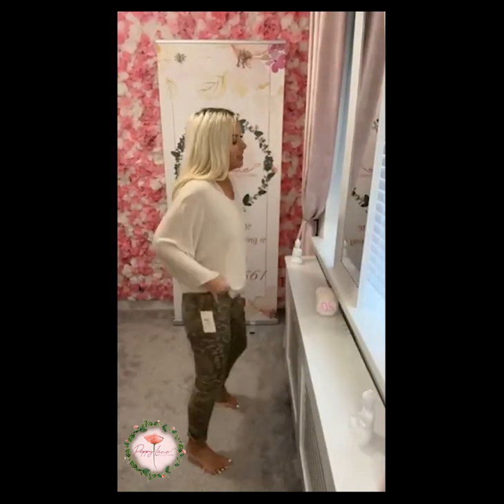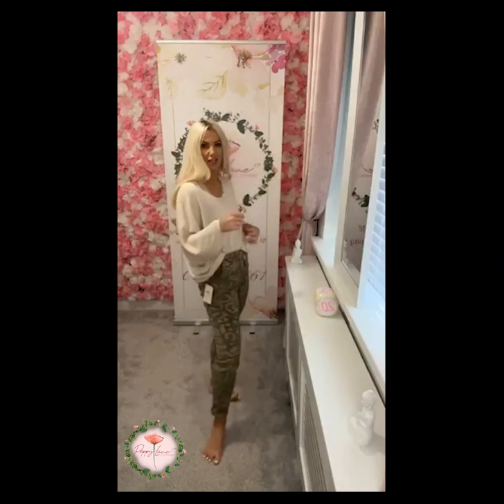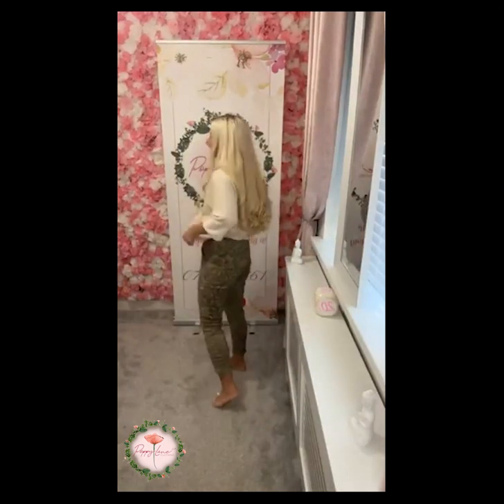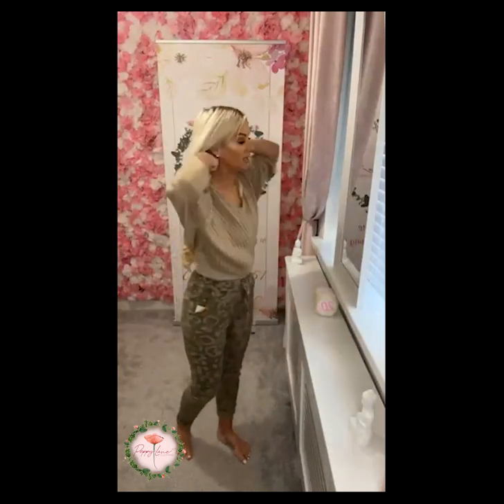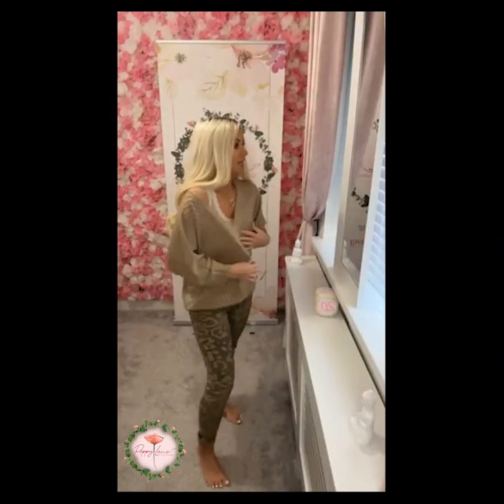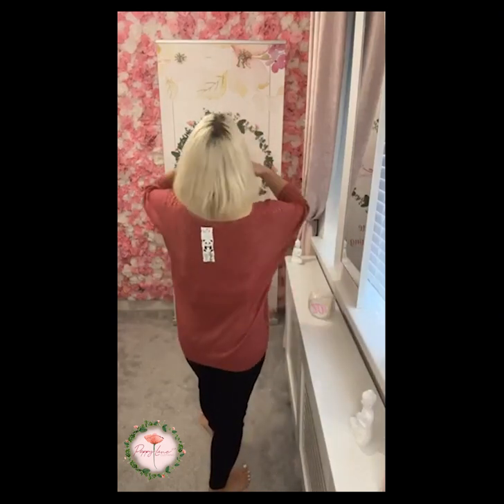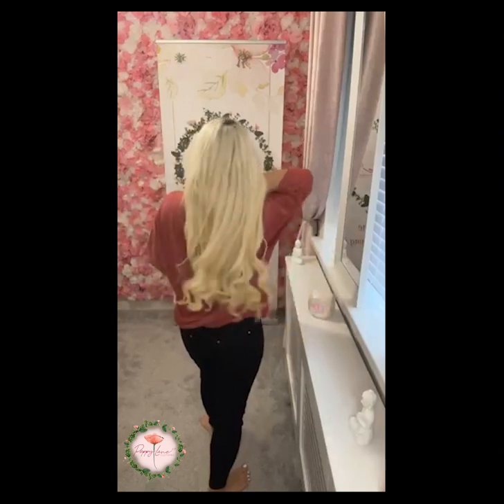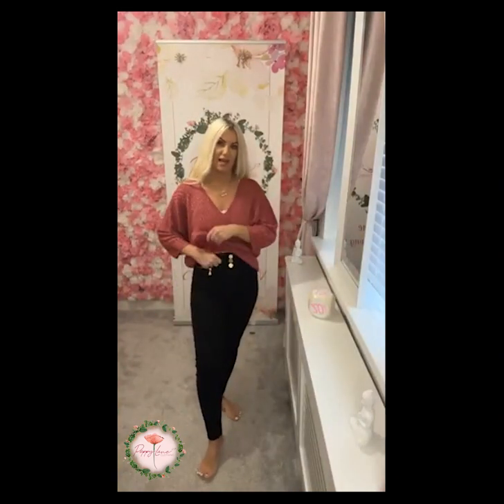Tops Part Two - PoppyLane Clothing